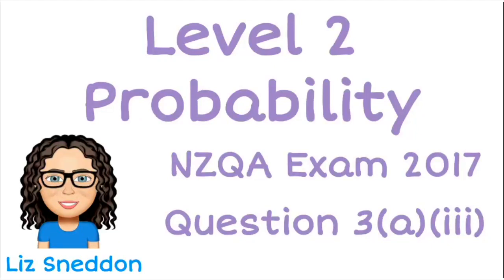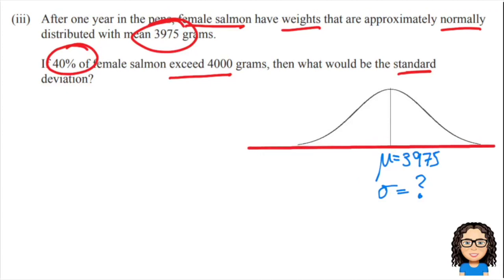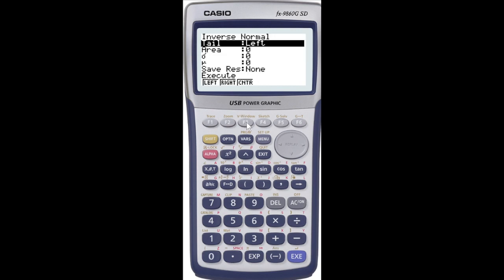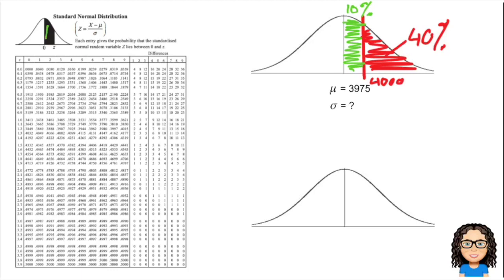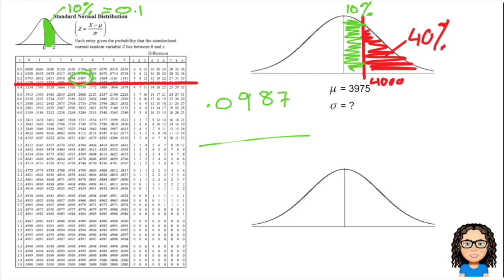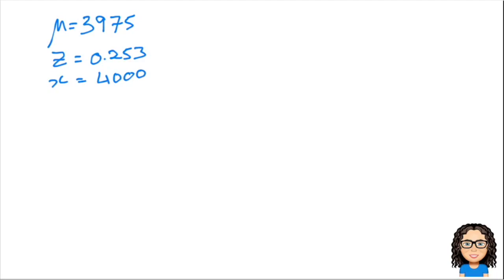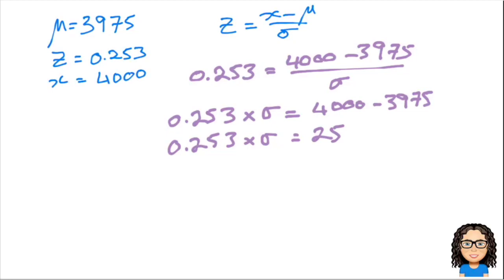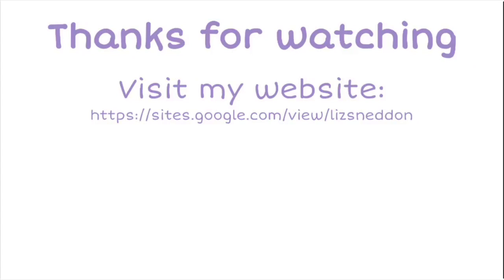2017 level 2 probability NZQA exam answers: q3a(iiI)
2017 level 2 probability NZQA exam answers: q3a(iiI)